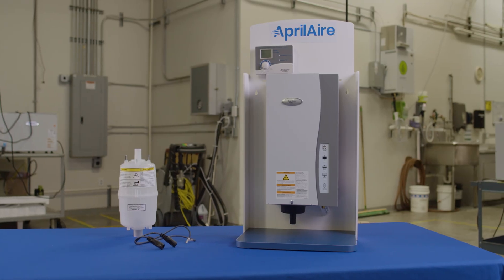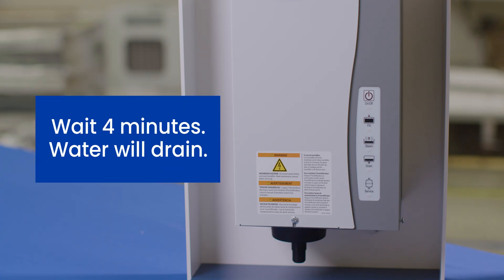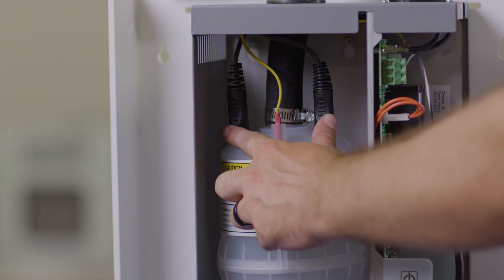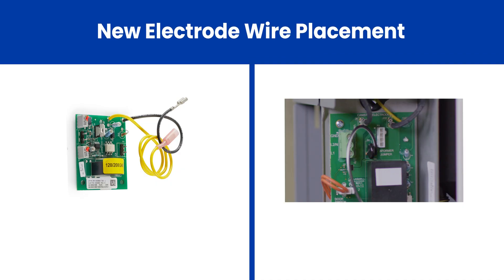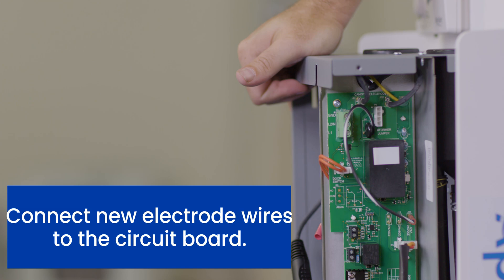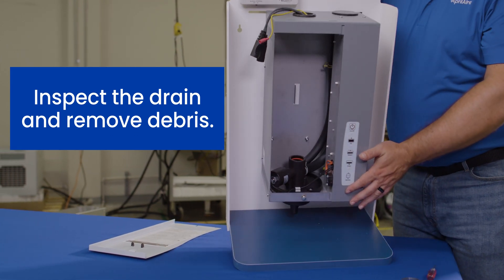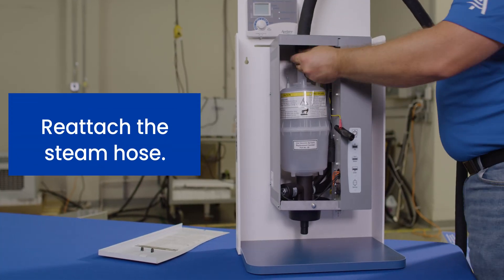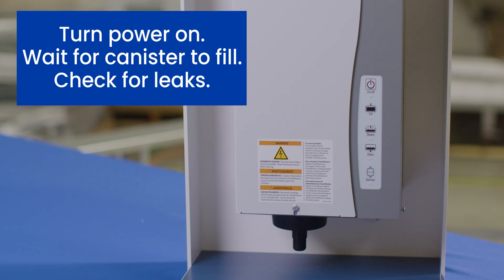How to Replace the Electrode Wires in an AprilAire Steam Humidifier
UPDATE: A revised version of this video is now available.

AprilAire Partners – Join AprilAire Assistant National Training Manager, Brandon, as he walks through how to replace the electrode wires in an AprilAire steam humidifier.

For technical information and more on AprilAire humidifiers, please visit our AprilAire Partners